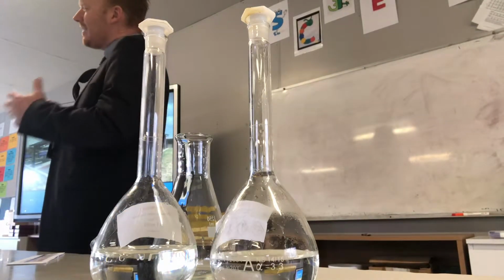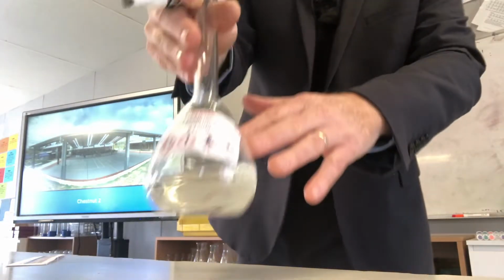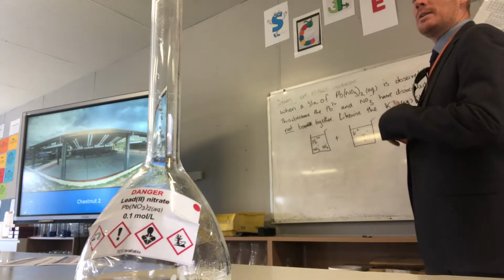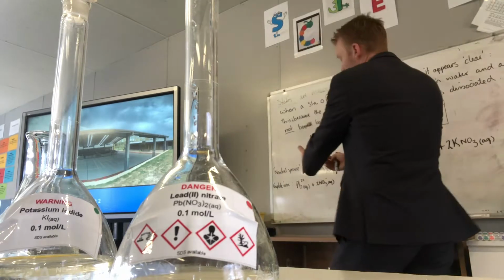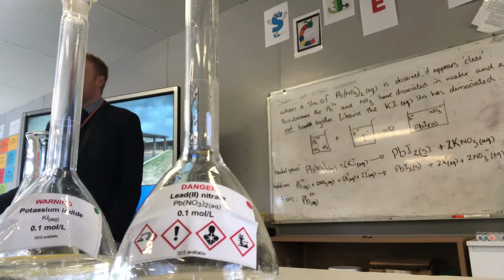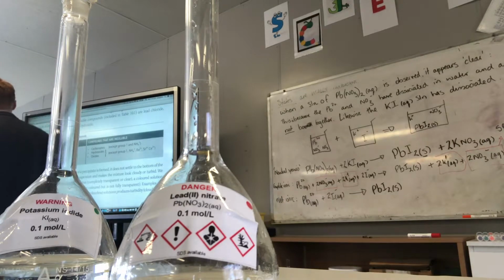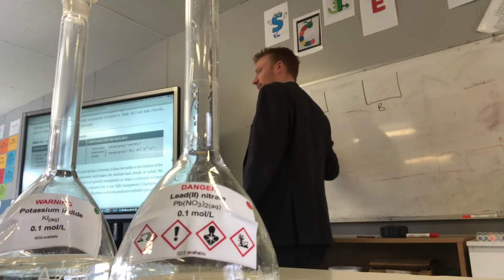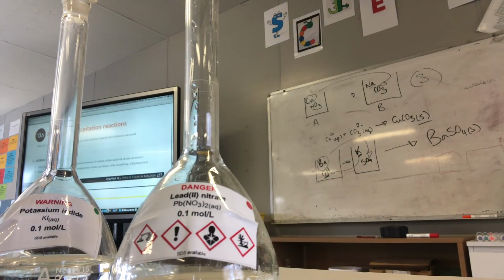28 August 2019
Precipitation Chemistry